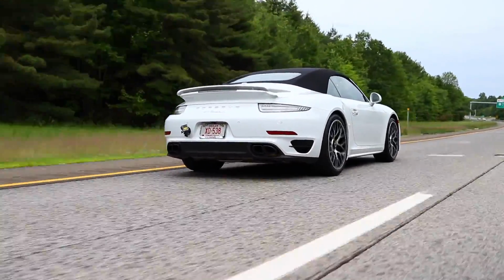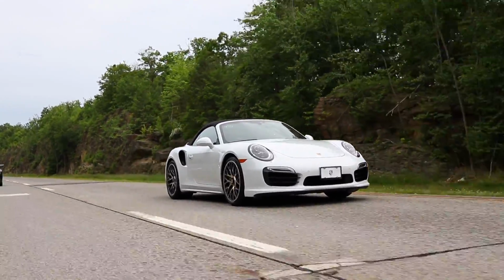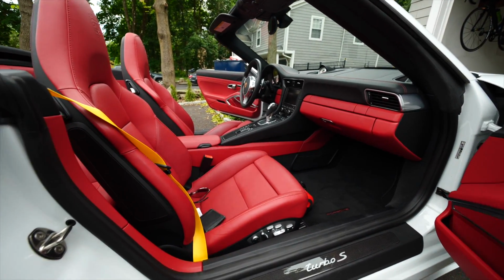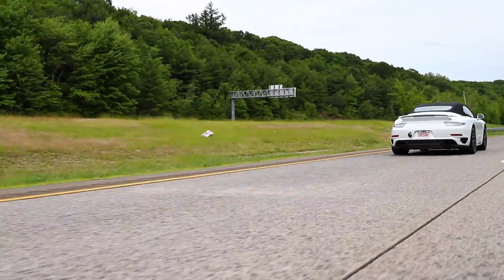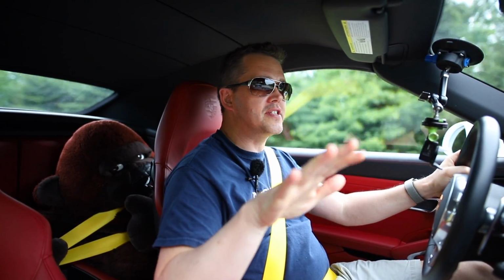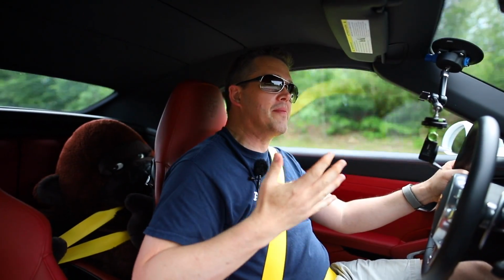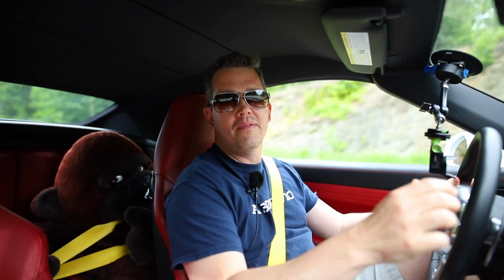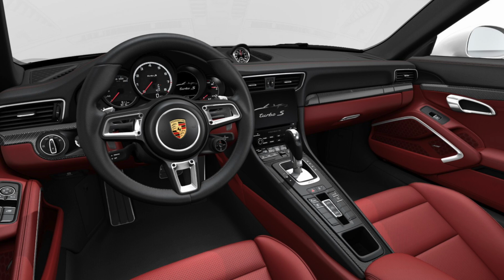911 Turbo S, the Porsche super car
Quick spin in the 911 Turbo S cabriolet. A 911 that takes on the super cars of this world.

The Nick Murray YouTubeChannel proudly supports the following charities